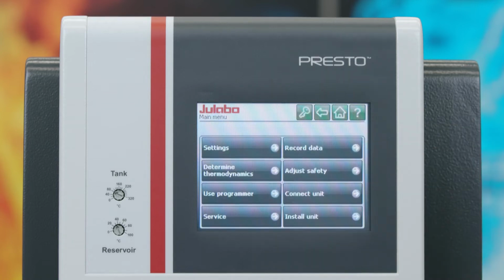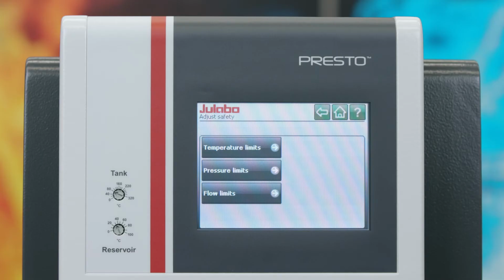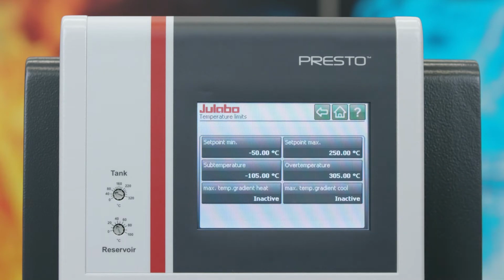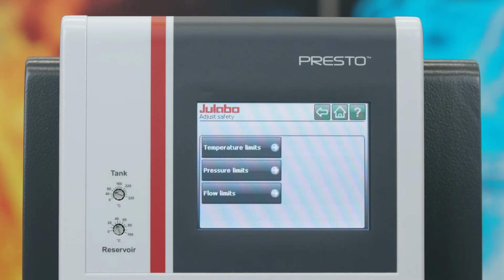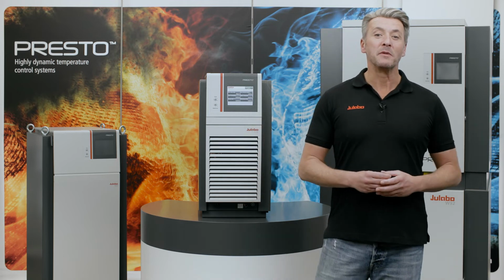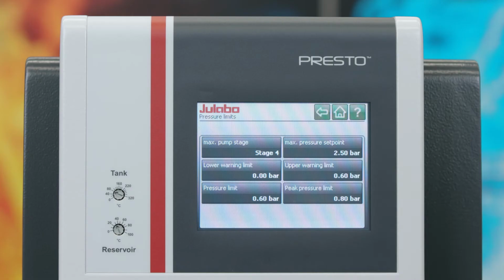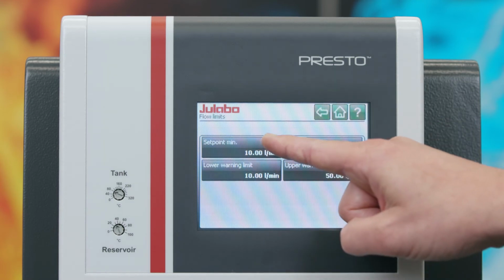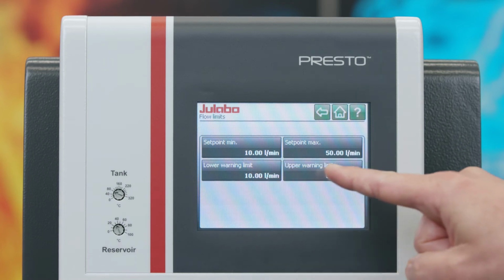PRESTO - Safety settings | JULABO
In this tutorial Alex will show you how easy it is to set the safety settings for your PRESTO process systems. This is absolutely crucial for safe and efficient temperature control and perfect results.
Let’s have a look at the PRESTO menu!

The new PRESTO® systems are designed for precise temperature control as well as rapid temperature changes, making them ideal for reactor vessels, material stress tests, or temperature simulations. These instruments cover a working temperature of -92 to +250 °C with high cooling and heating capacity.